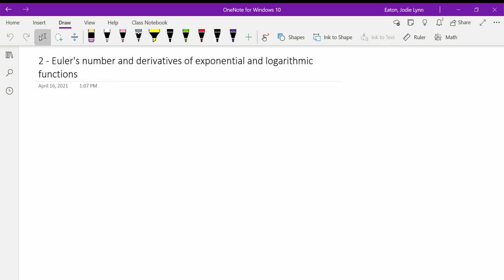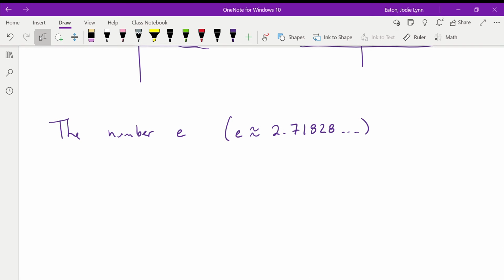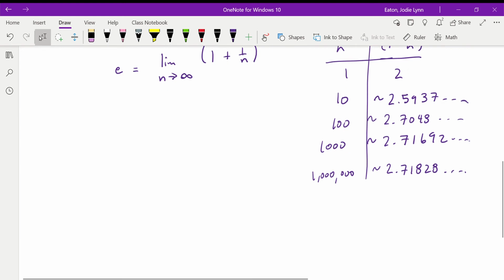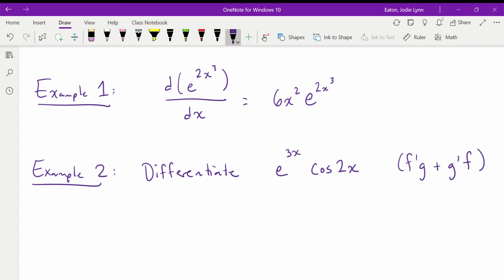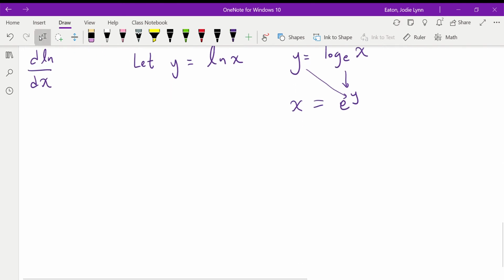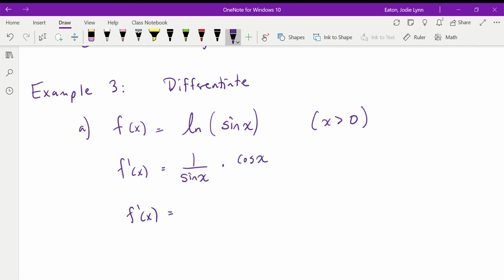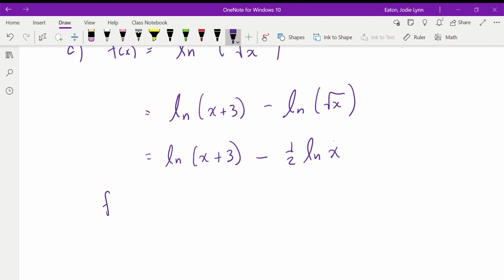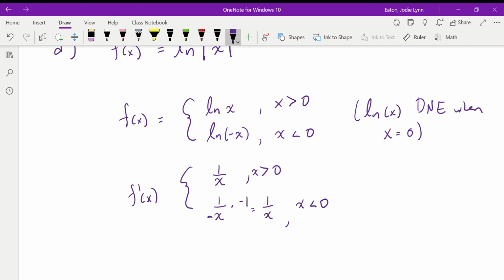Integrals 2 - Euler's number and derivatives of exponential and logarithmic functions